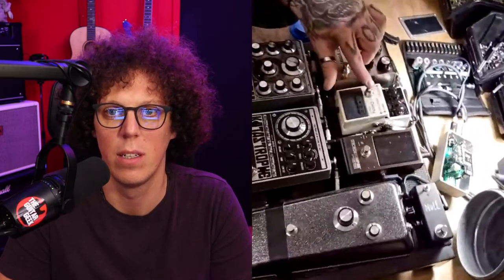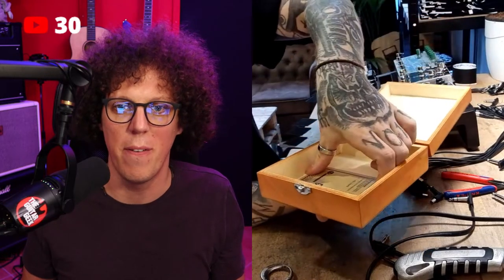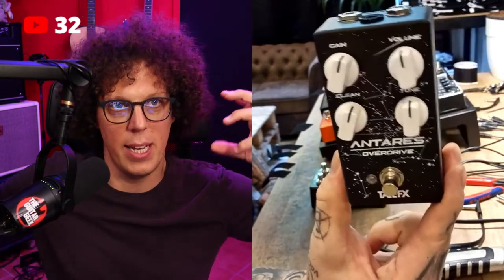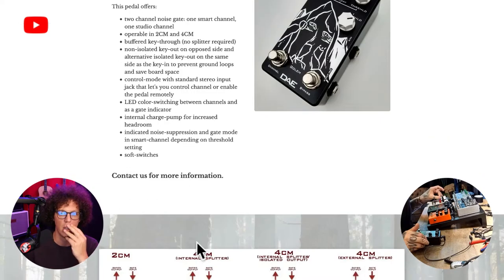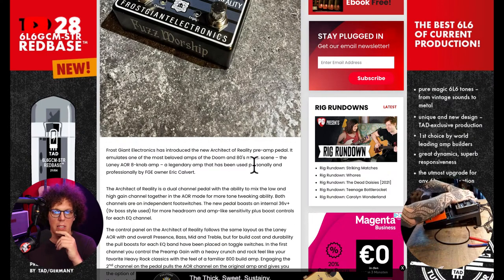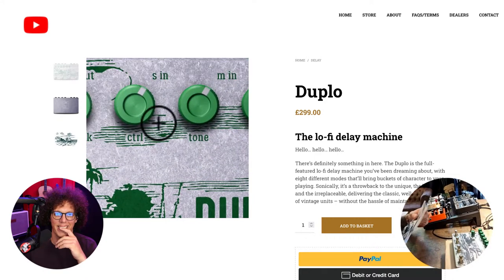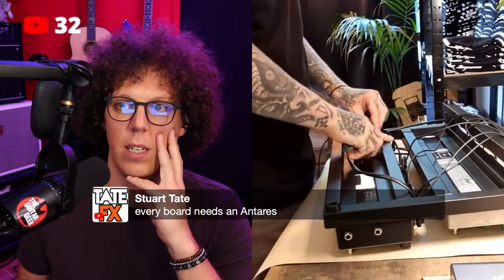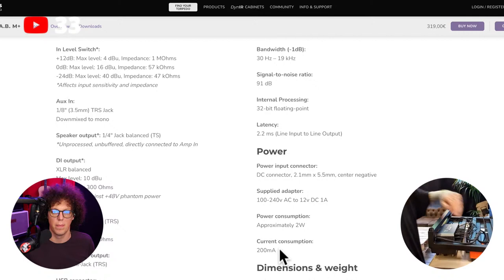How a Pedalbuilder Builds a Pedal Board - Live Guitar Chat with JPTRFX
Let's build a pedal board with  Chris Jupiter of JPTR FX to see how a pedalbuilder builds a pedal board.

𝗖𝗔𝗠𝗘𝗥𝗔 𝗚𝗘𝗔𝗥
🎥 Sony ZV-1 Camera (Amazon)
🎥 Lumix G85 Camera (Amazon)
🎥 Lumix G7 Camera (Amazon)
🎥 GoPro Hero 8 Black (Amazon)
🎤 Rode Wireless Go Mic (Amazon)
🎛 Atem Mini Pro ISO Camera Switcher